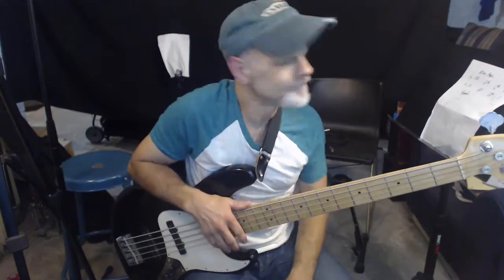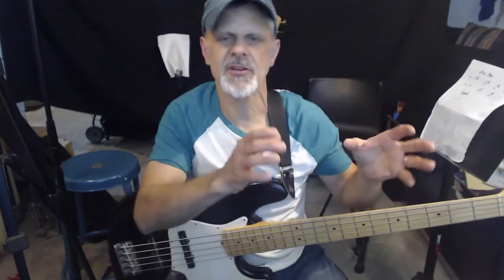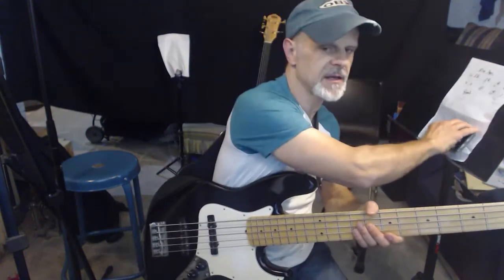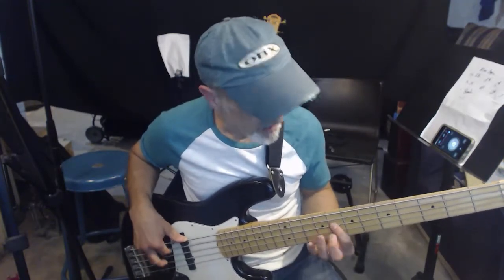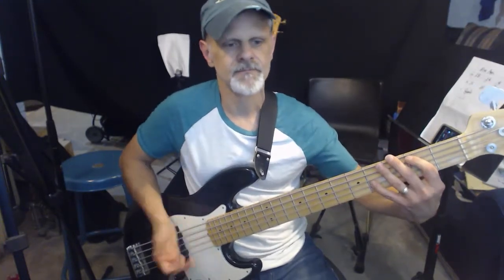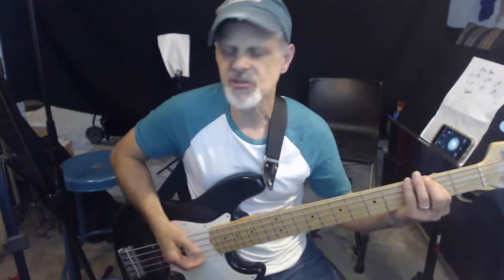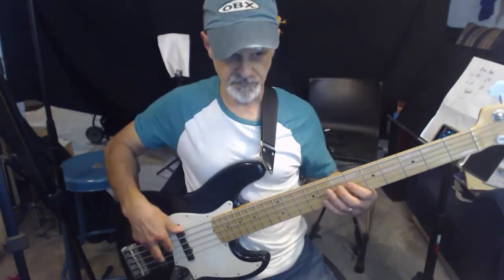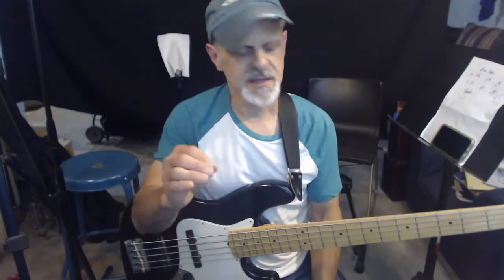How to Play Alive Again - Planetshakers - (bass vlog 3)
OK, I'm putting most of the parts together and using some of this vlog as a tutorial for the verse, pre-chorus and some of the chorus.  I would like to have had edited the last few minutes, but decided that a vlog should show all my mess-ups and mental blocks:-).  Today (Thursday) is the day to record the cover for this song.  Lord willing,  I'll have it out sometime today.